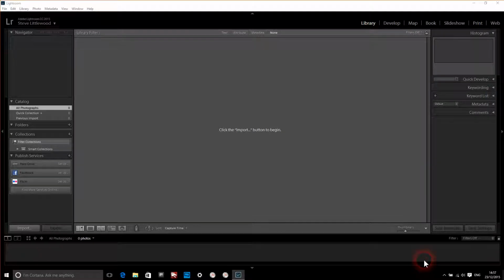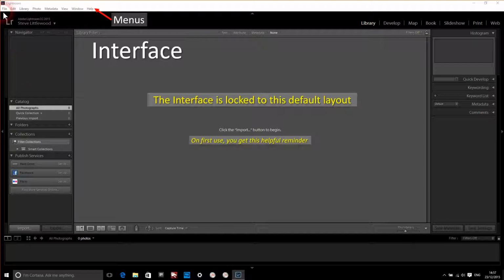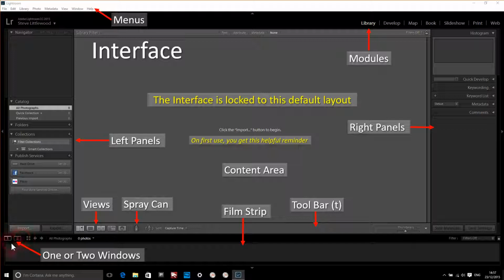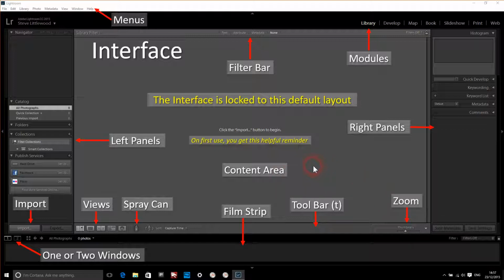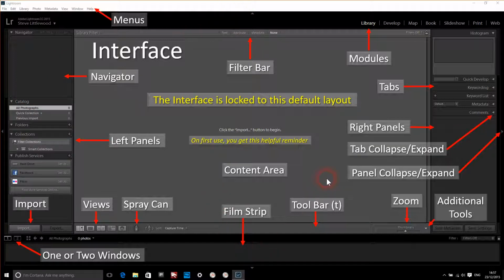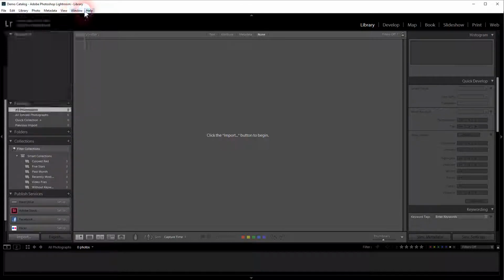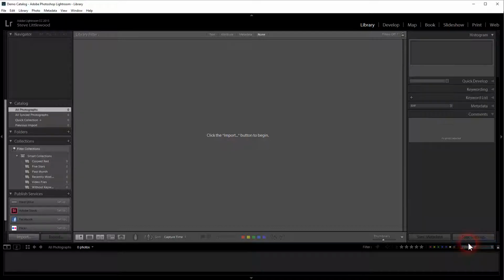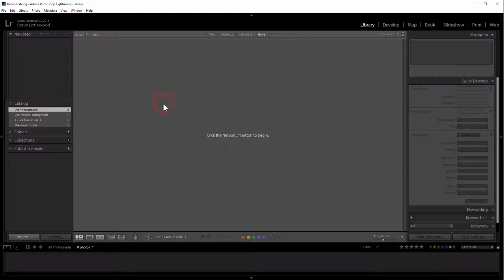7-4 Lightroom Interface